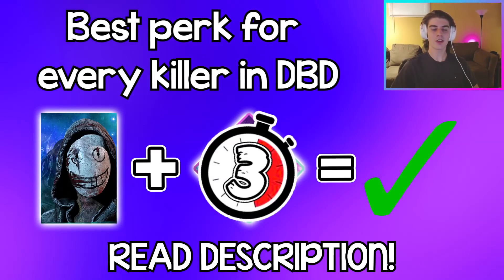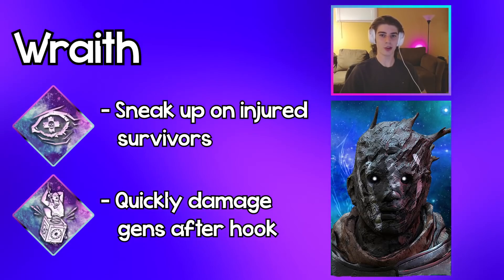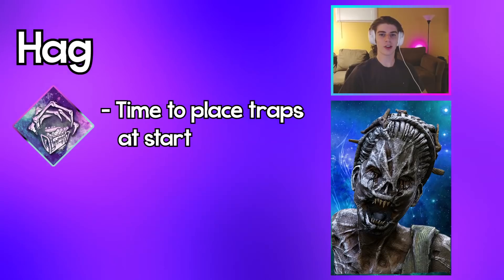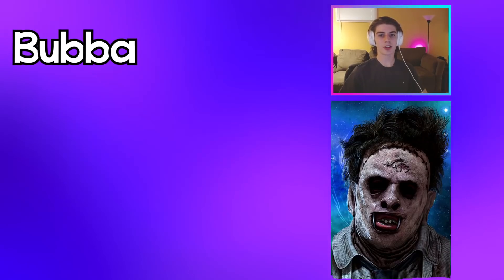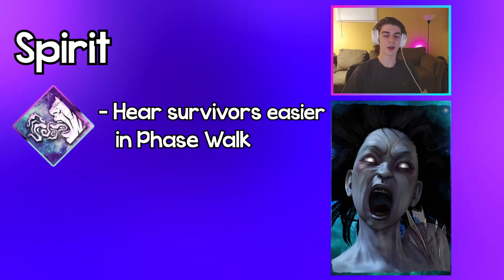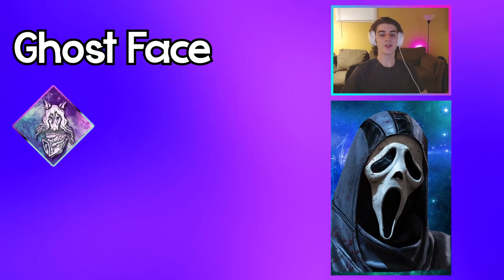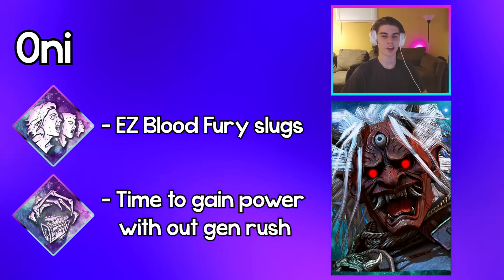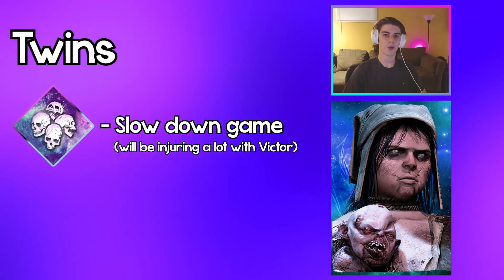BEST Perk to Use for Every DBD Killer in 2021 - Explained FAST! [Dead by Daylight Guide]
Hi! In this 2-minute DBD guide, I go over the best perks for every killer in Dead by Daylight! Going in order of release, I give 1-2 perks that work really well with that specific killer and explain why it does.

NOTE: I didn't include Barbecue & Chilli for any of these killers because when I was thinking of all the best perks for each killer, BBQ made the list for 80% of the killers and I thought it would be redundant to mention the perk for every killer.

What I'm trying to say is that: BBQ IS ONE OF THE BEST PERKS FOR EVERY SINGLE KILLER, so if you have it, you should definitely put it on your build :)

Timestamps for each killer:
0:00 - Intro
0:02​ - Trapper
0:10​ - Wraith
0:18​ - Billy
0:28​ - Nurse
0:36​ - Myers
0:43​ - Hag
0:52​ - Doctor
1:02​ - Huntress
1:08 - Bubba
1:15​ - Freddy
1:20​ - Pig
1:28​ - Clown
1:37​ - Spirit
1:43​ - Legion
1:49​ - Plague
1:53​ - Ghost Face
1:58​ - Demogorgon
2:09​ - Oni
2:16 - Deathslinger
2:24​ - Pyramid Head
2:31 - Blight
2:37 - Twins
2:44​ - Trickster